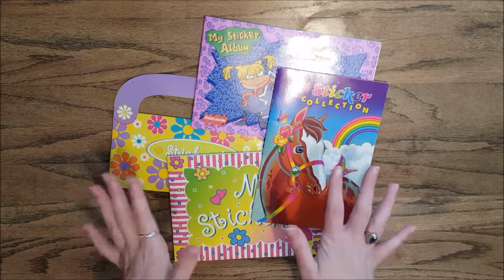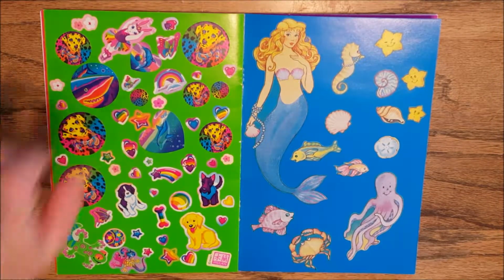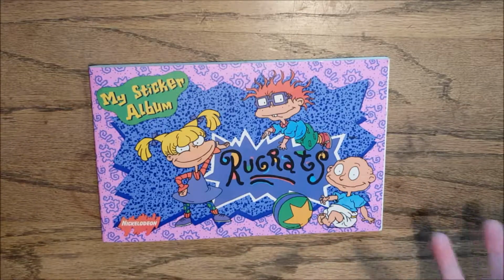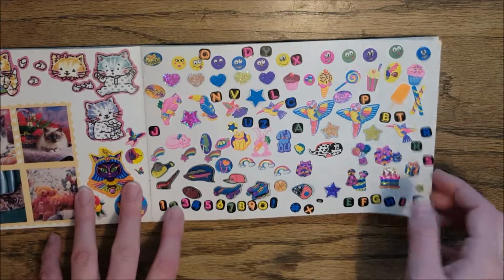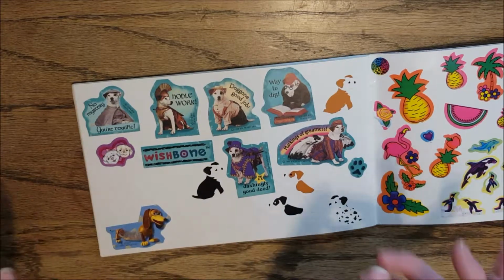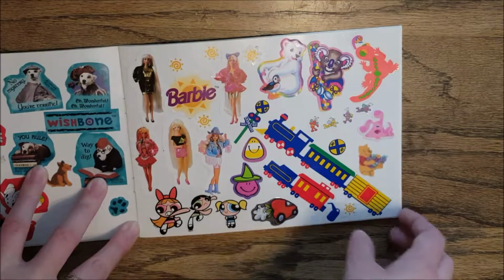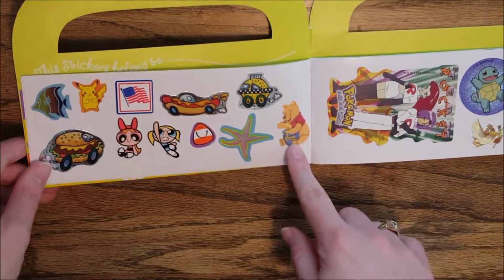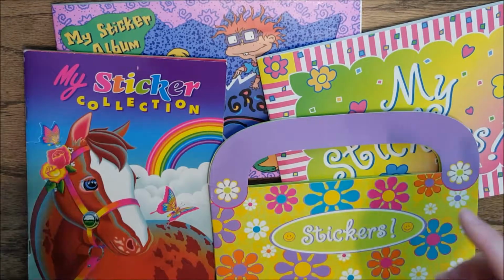Sticker Book Flip Through // 90's-00's Nostalgia!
I found all my sticker books from when I was younger. Let's take a look! :)